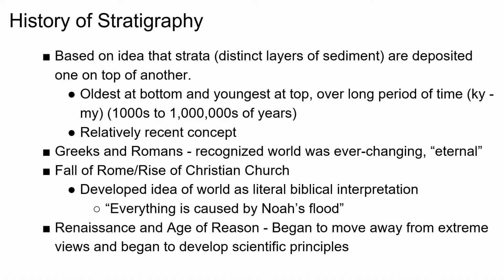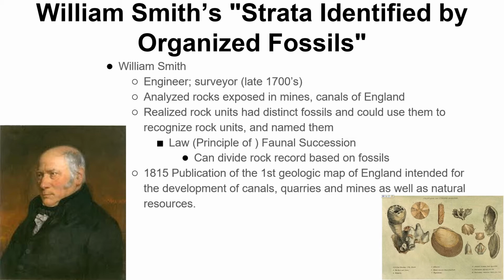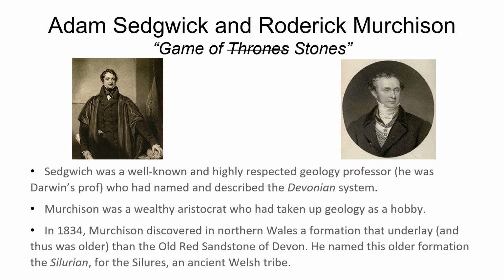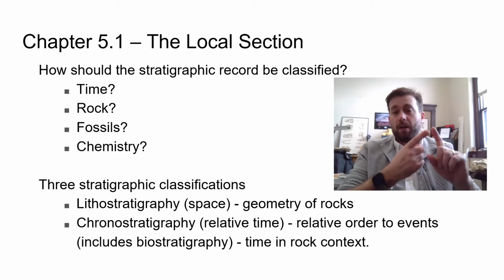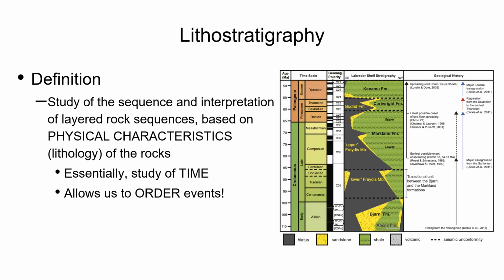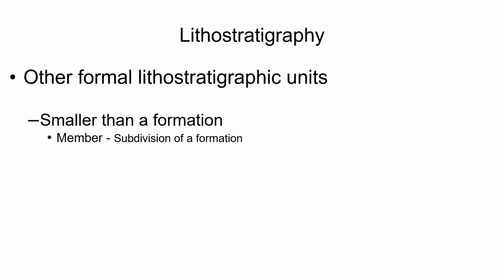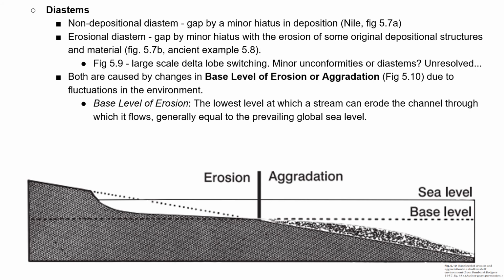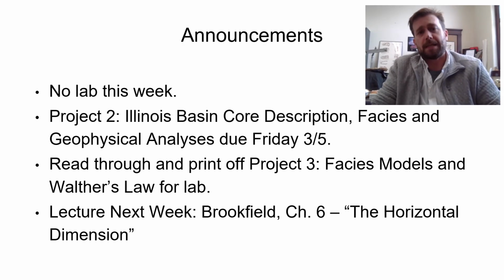SP21 311 Week4 Lecture Video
Welcome to Geology 311: Stratigraphy and Basin Analysis
Spring 2021 UW Oshkosh
Week 4 Topics:
-Chapter 5: The Vertical Dimension
-History of Stratigraphy
-Unconformities
-Lithostratigraphy